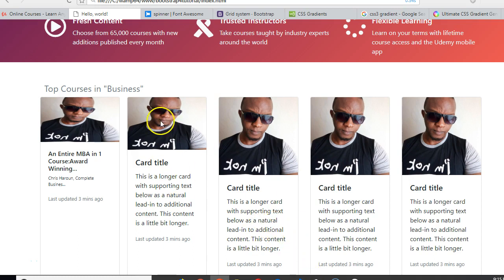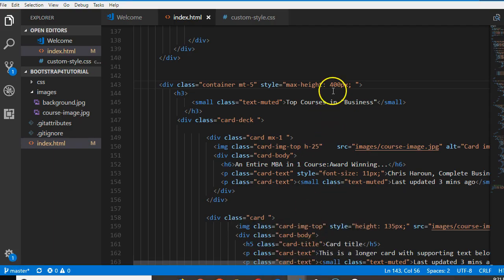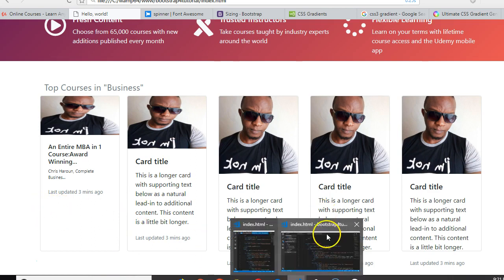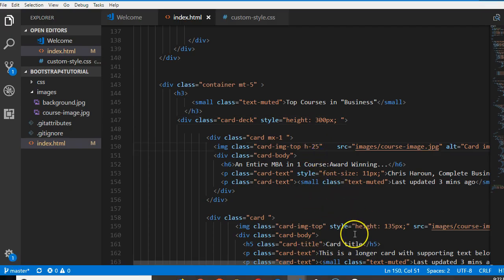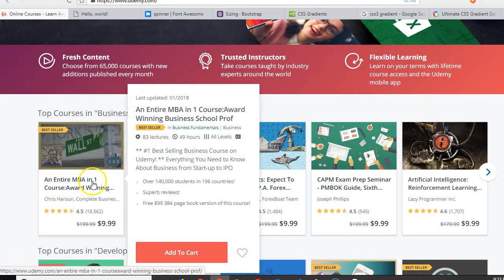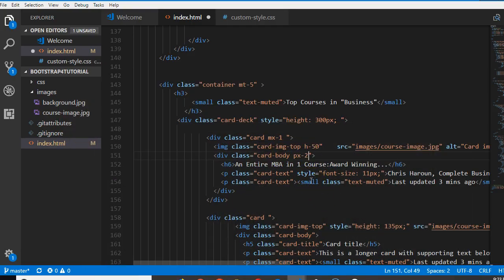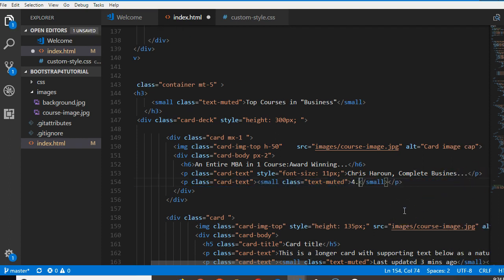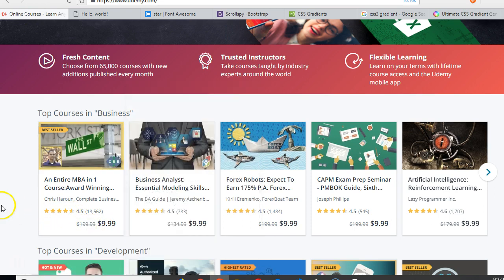Bootstrap 4 tutorial 24 resizing the columns